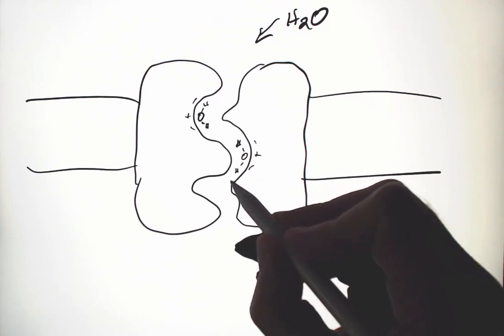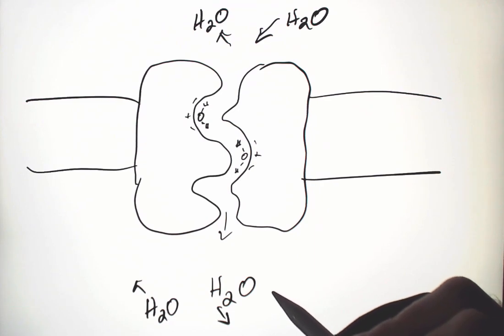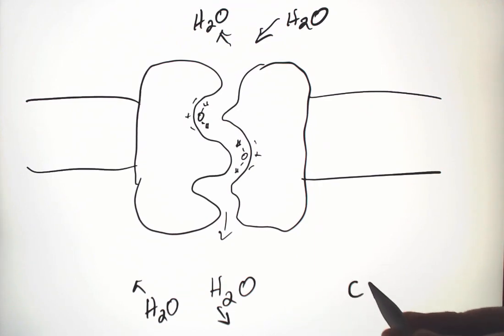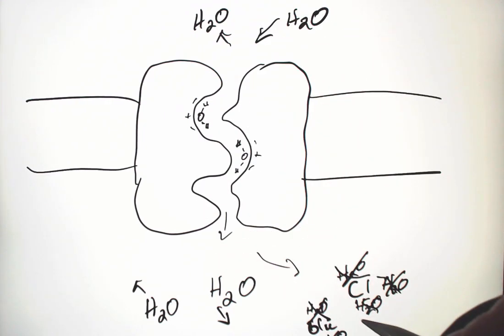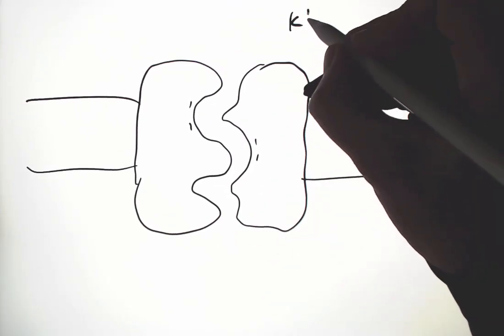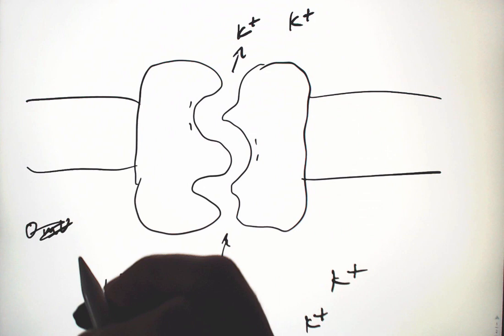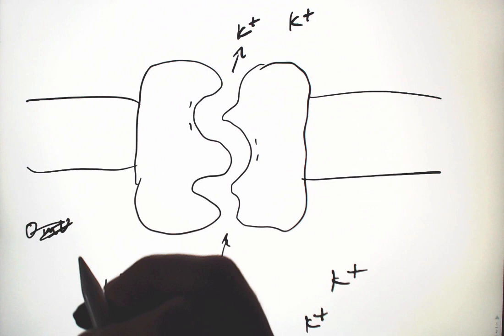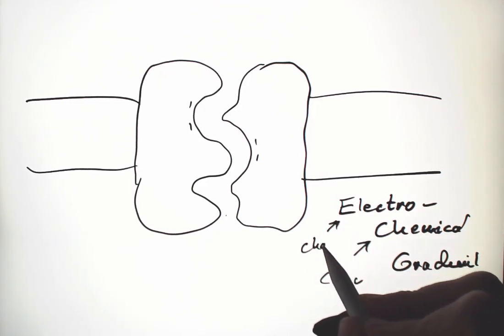Channel Structure and Function